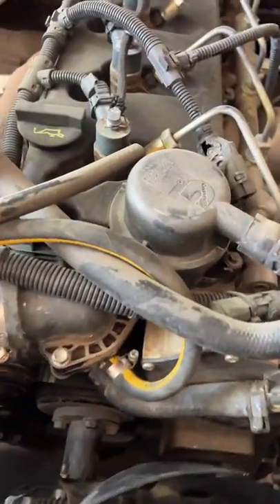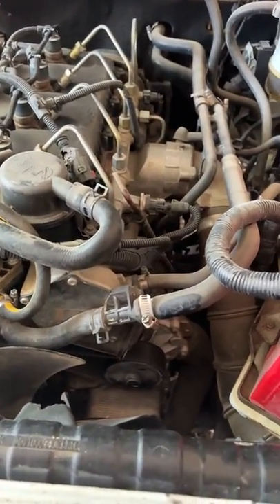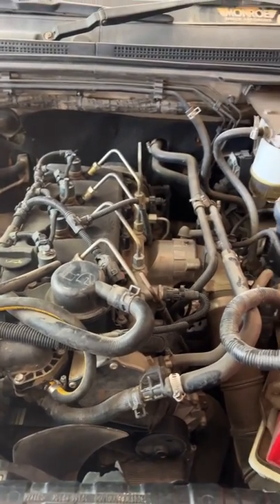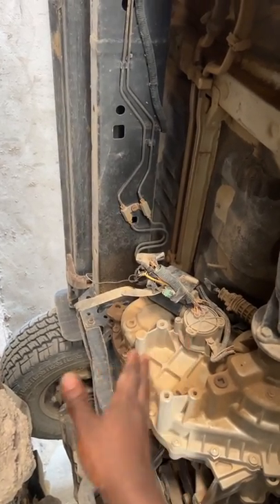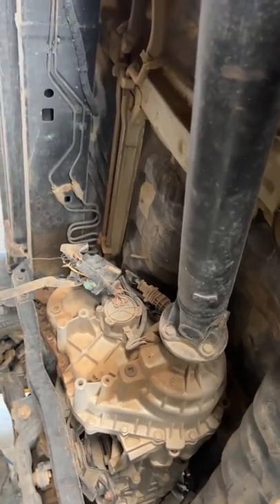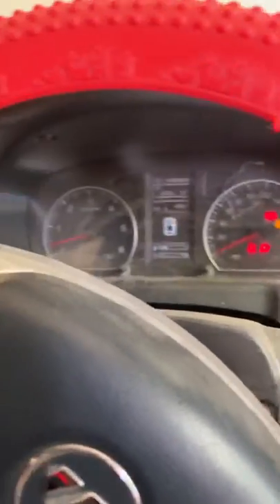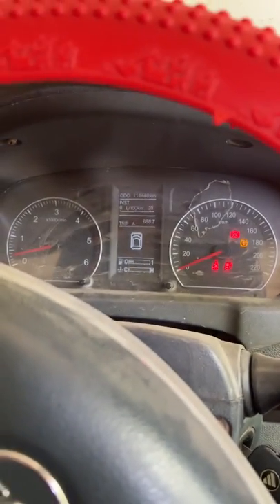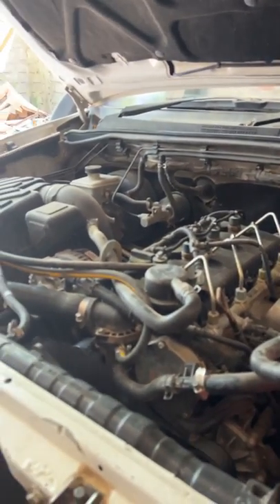Foton Tunland 8 years later problems and solutions:cumins 2.8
With i.s.f 2.8 engine heating problems